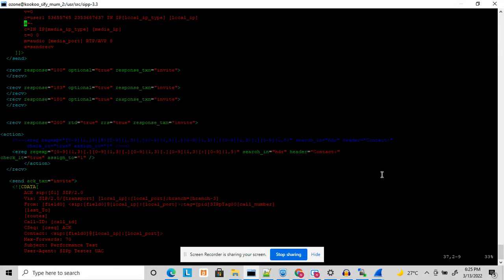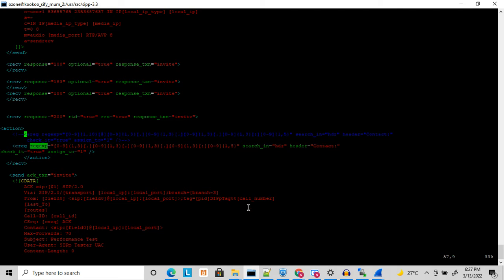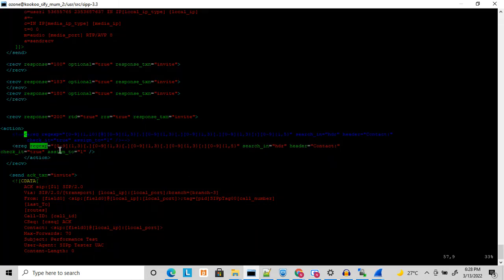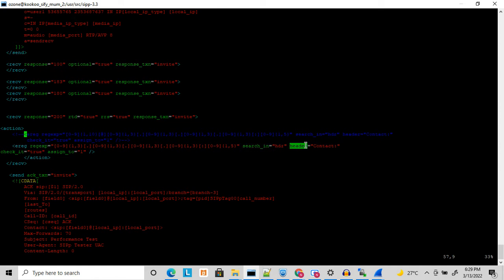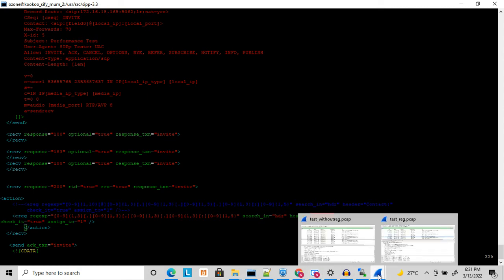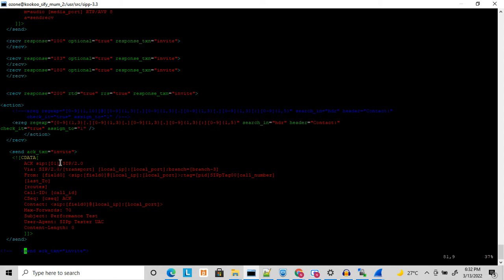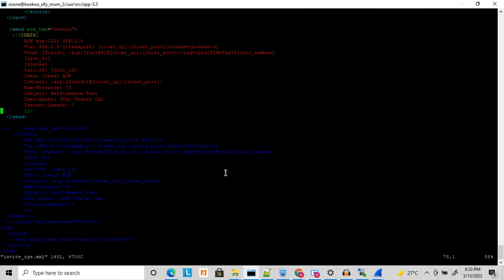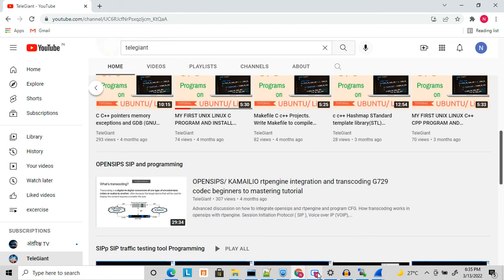sipp regular expression to extract SIP response. Programming sipp to construct dynamic headers.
While running sipp script , there are cases where you need to copy data from previous response and send it in new requests. These kind of dynamic header manipulation can be done with regular expressions. Complete regular expression discussion with real example.